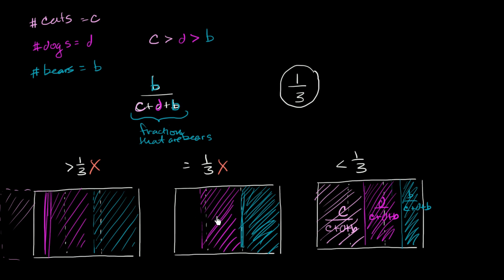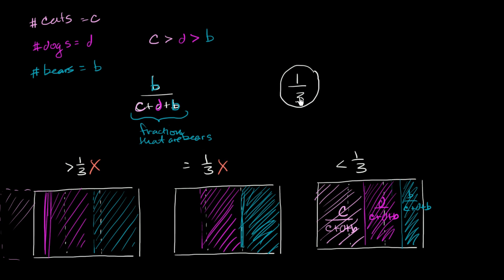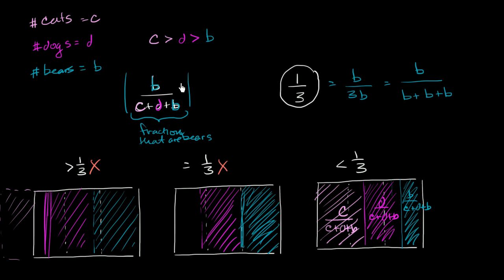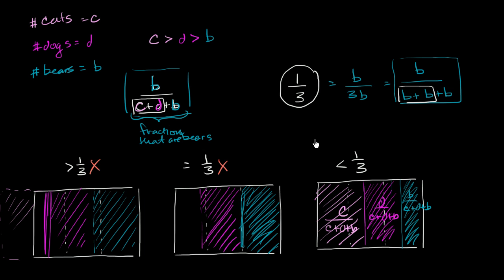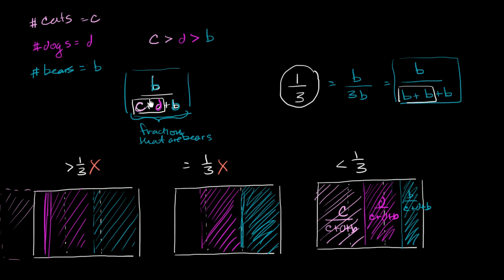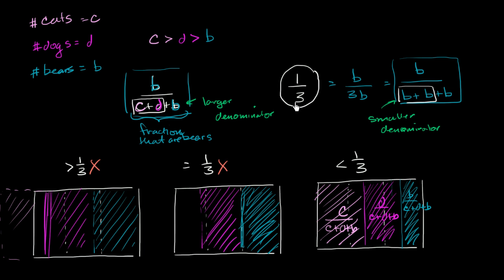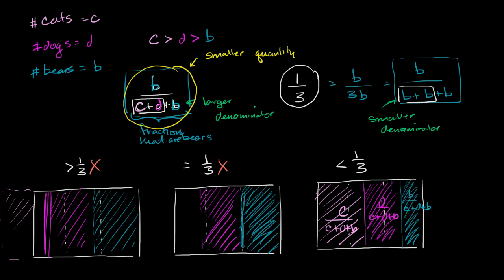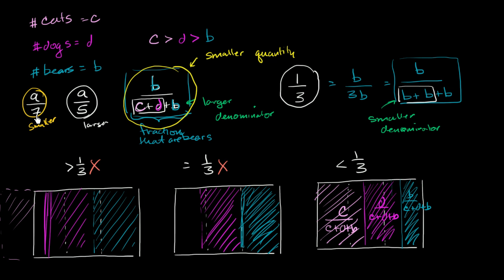Dogs cats and bears in a pet store analytic argument | Algebra I | Khan Academy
Courses on Khan Academy are always 100% free. Start practicing—and saving your progress—now